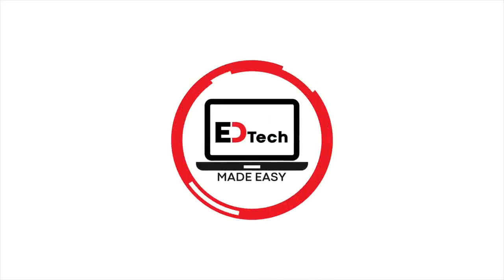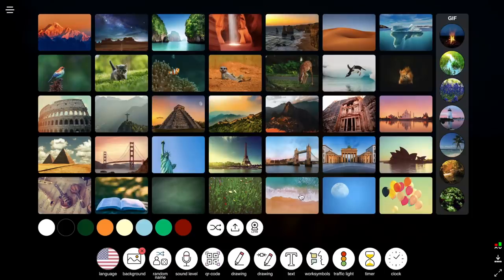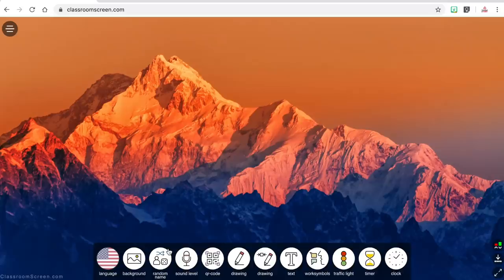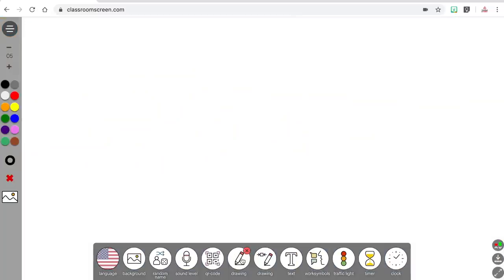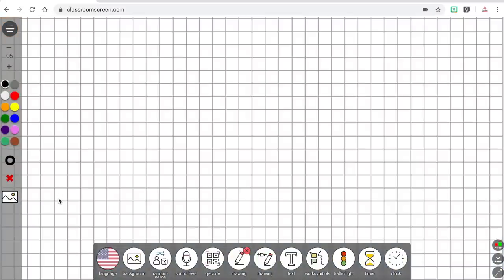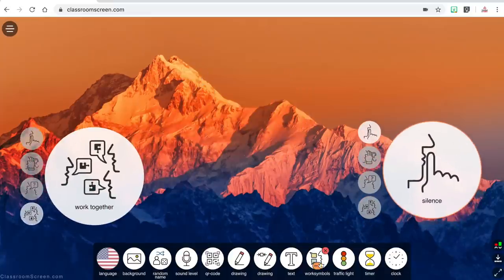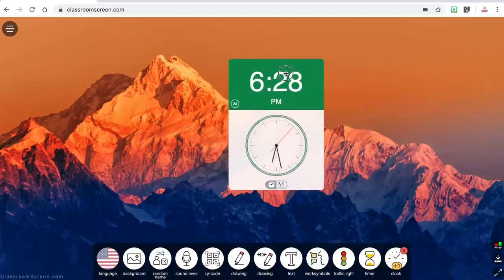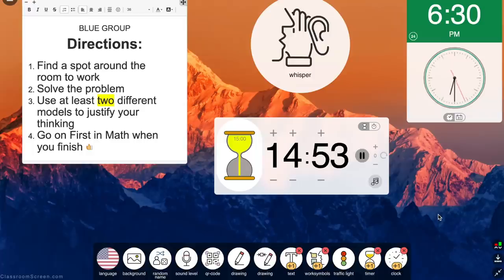Best FREE Web Tool for Teachers! | EDTech Made Easy - Classroom Screen Tutorial